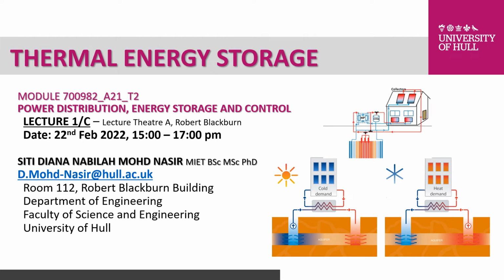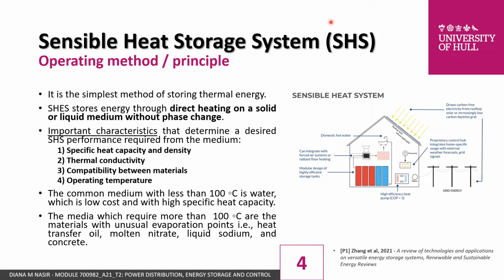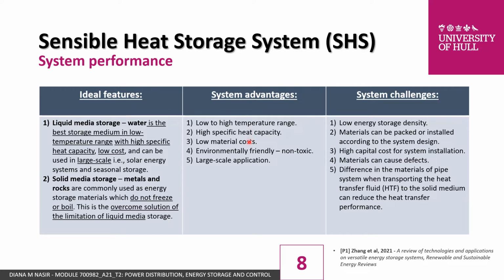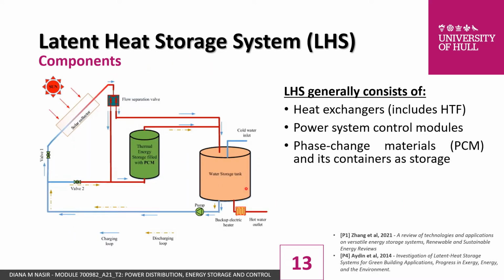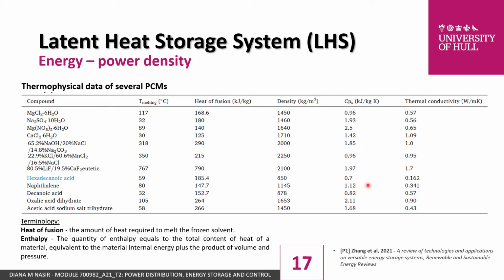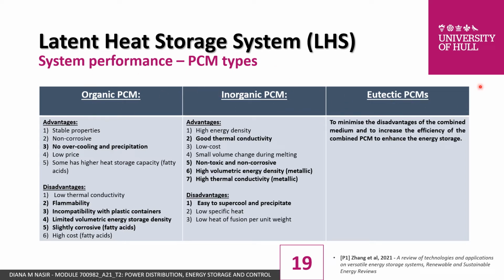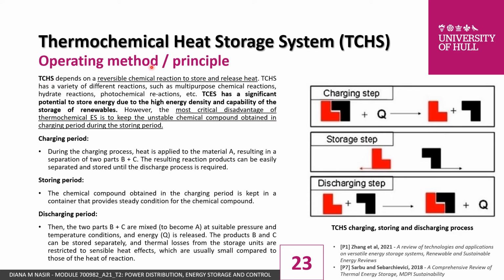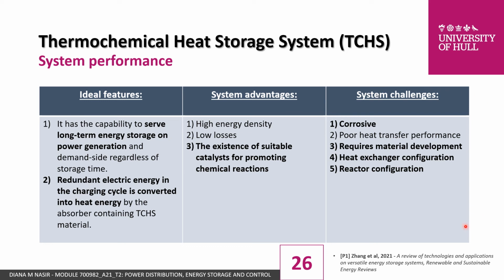LECTURE 1C - THERMAL ENERGY STORAGE SYSTEM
A lecture on thermal energy storage (TES) systems which covers three TES methods and the application using thermal operation.

MODULE 700982_A21_T2 (POWER DISTRIBUTION, ENERGY STORAGE AND CONTROL)
Department of Engineering, University of Hull
LECTURE 1/C – Lecture Theatre A, Robert Blackburn
Date: 22nd Feb 2022, 15:00pm – 17:00pm